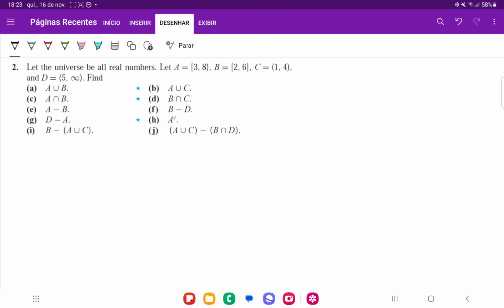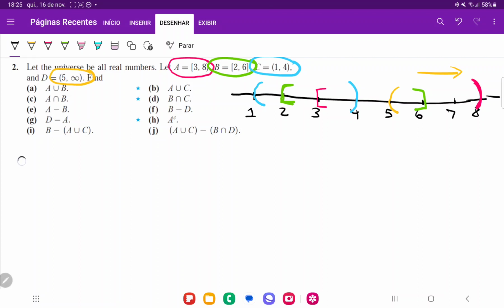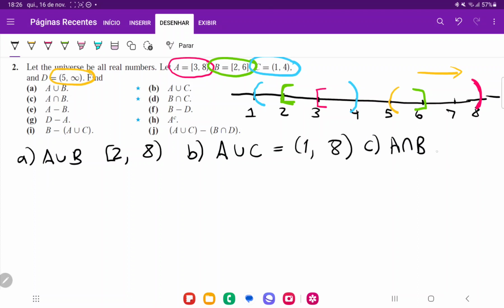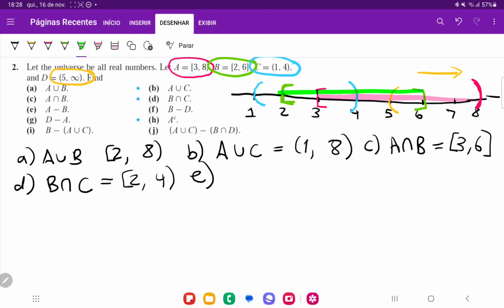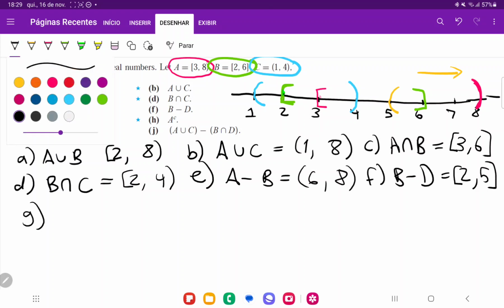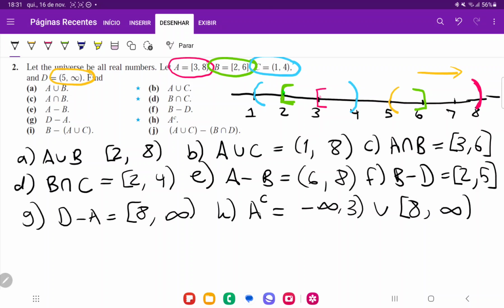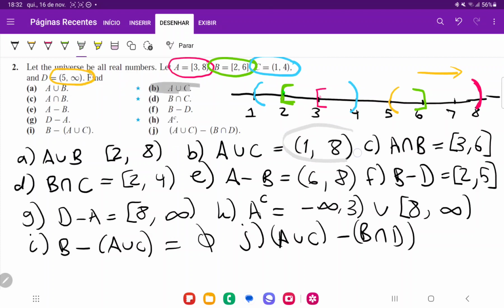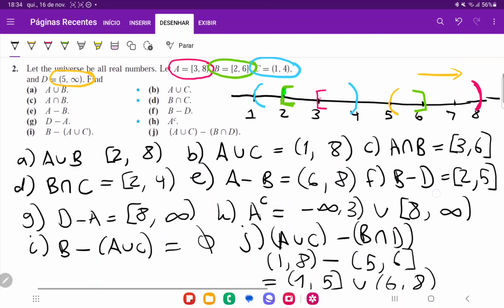2.2.2 Let the universe be all real numbers. Let A=[3,8),B=[2,6],C=(1,4), and D=(5,∞). Find(a) A∪B...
Let the universe be all real numbers. Let A=[3,8),B=[2,6],C=(1,4), and D=(5,∞). Find
(a) A∪B.
⋆ (b) A∪C.
⋆ (d) B∩C.
(e) A-B.
(f) B-D.
(g) D-A.
⋆ (h) A^c.
(i) B-(A∪C).
(j) (A∪C)-(B∩D).